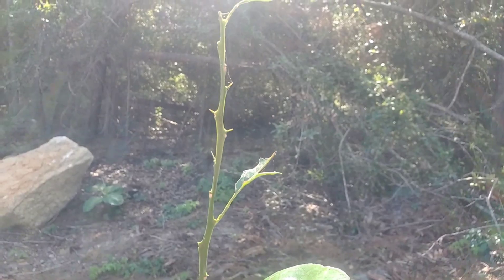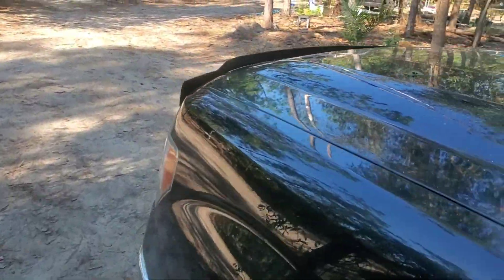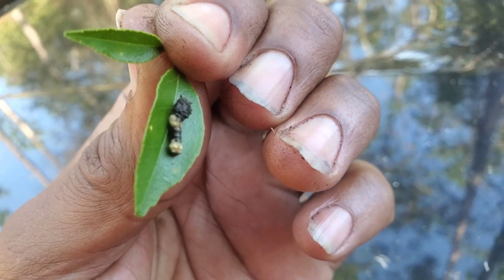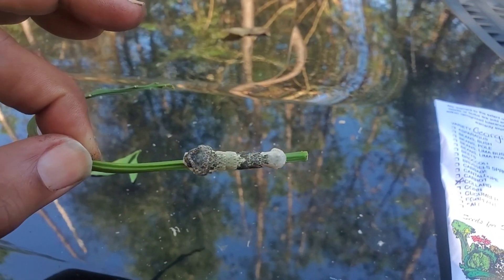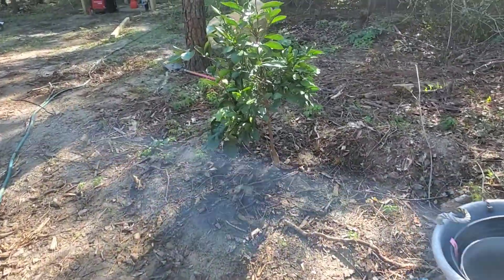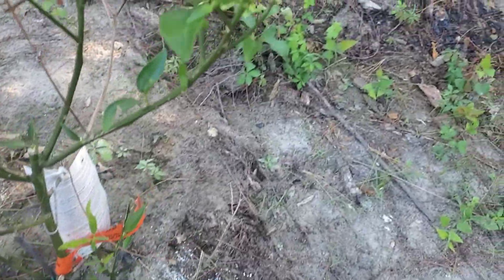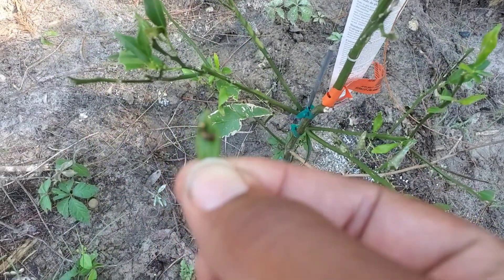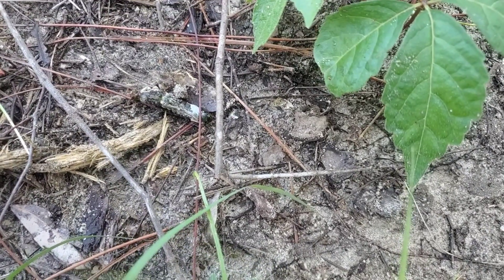Is something eating your citrus trees?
Citrus Swallowtail caterpillars

The caterpillars are very often found munching away at leaves on citrus trees and other species within the Rutaceae family. At first glance, you might not even notice the little caterpillar as it is perfectly camouflaged as a bird dropping with its black, yellow and white colouration.